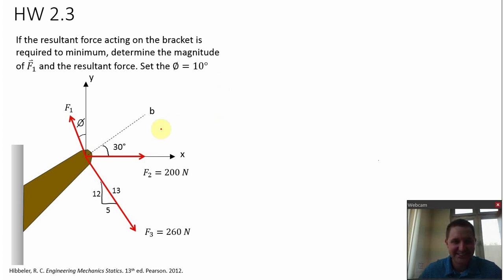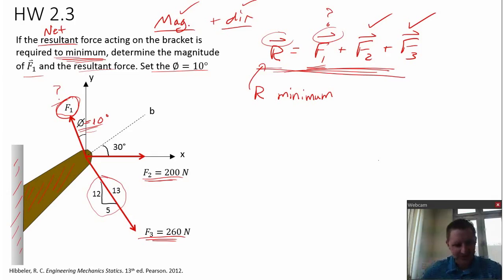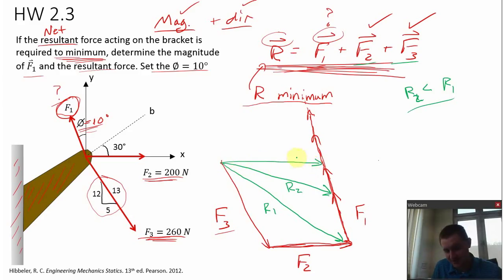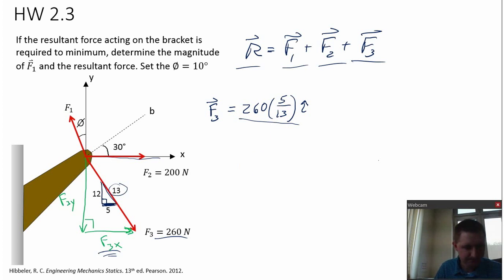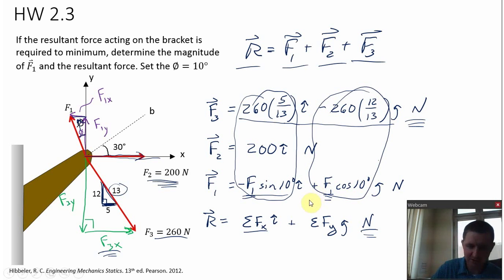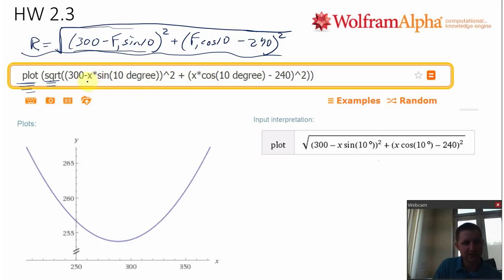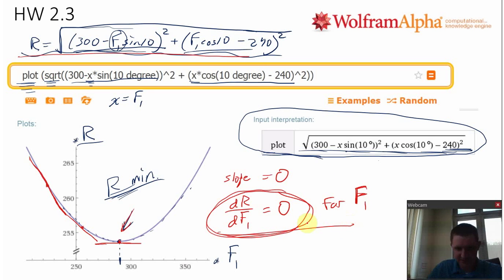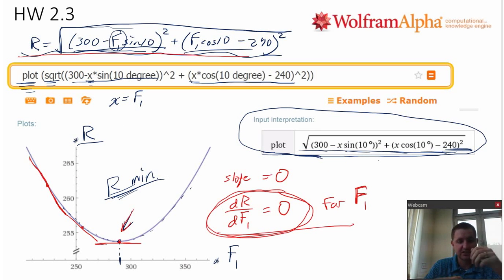Statics - 2D vector addition example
Coach Carroll - hw 2-3 tutorial video
Engineering mechanics